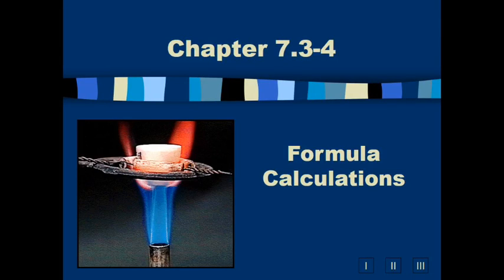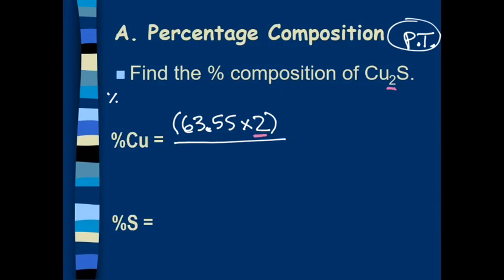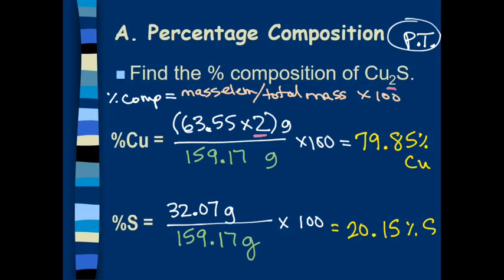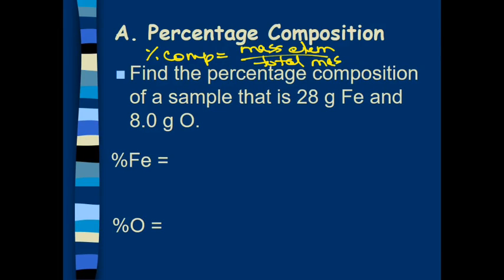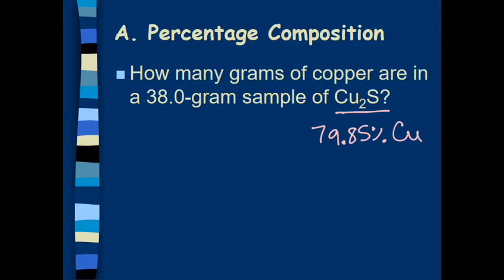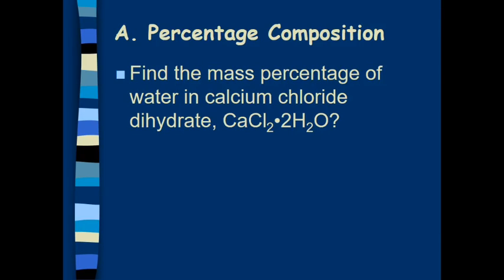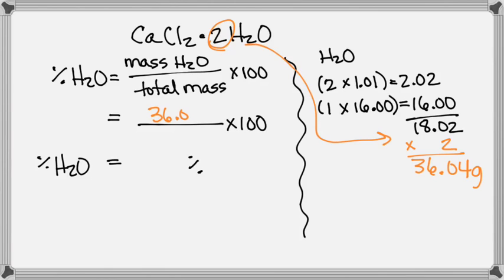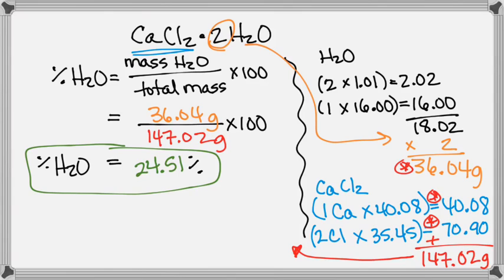Chemistry Ch 7.3 Podcast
Chemistry Percentage Composition Calculations